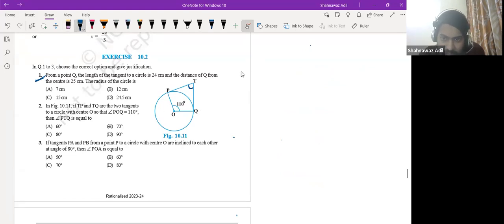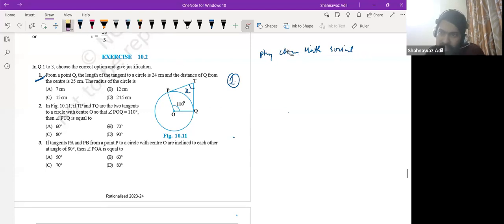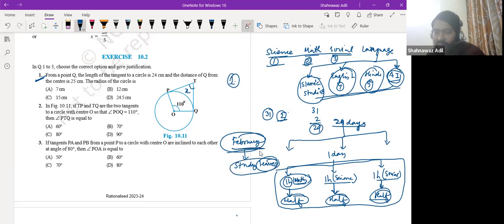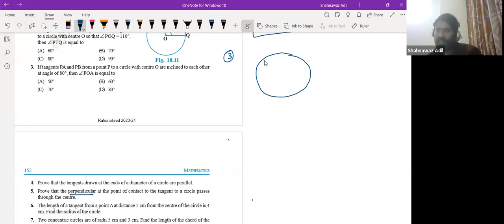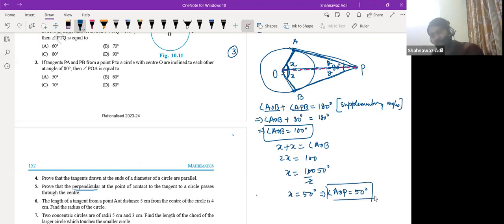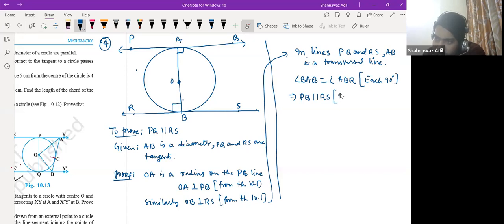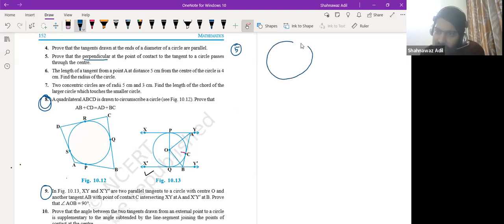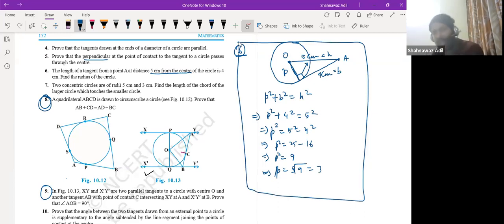Learnivio | Tangents to a Circle | Circles | Lect Rifa 02-01-2024